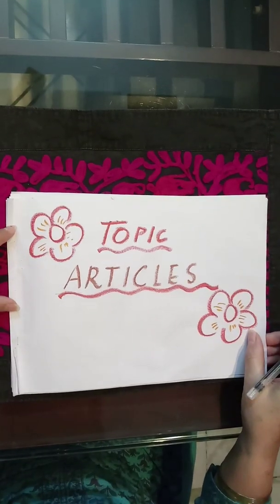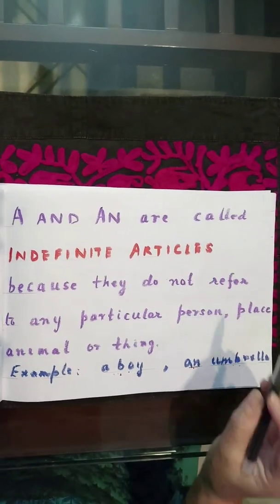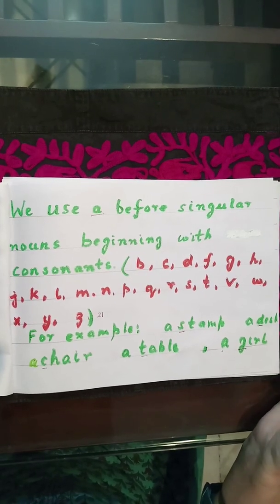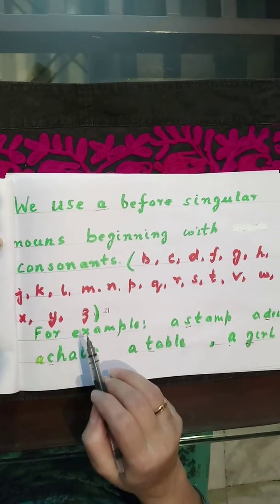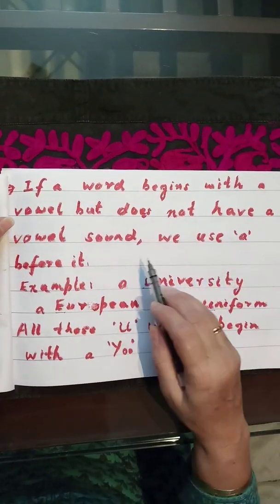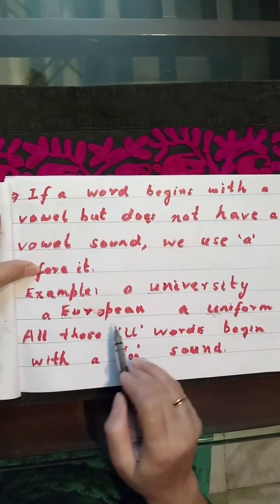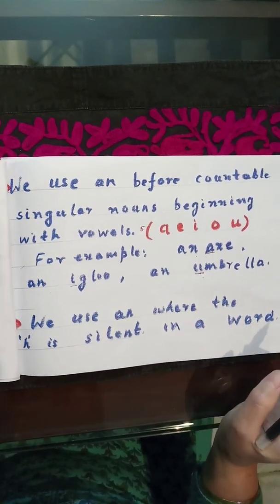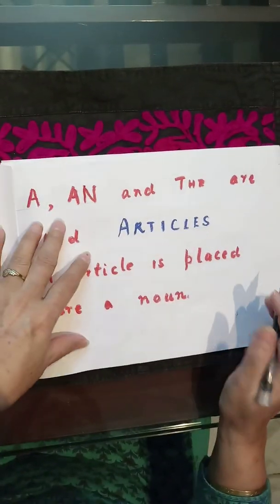Articles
By: Sunita Tikku